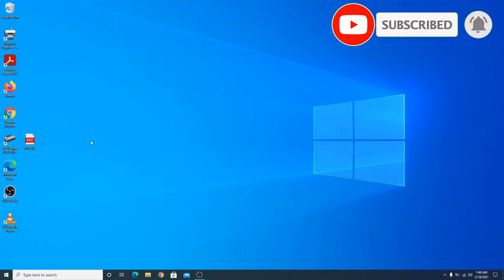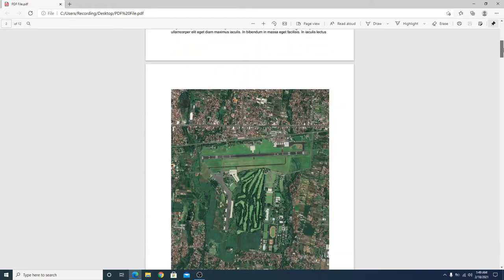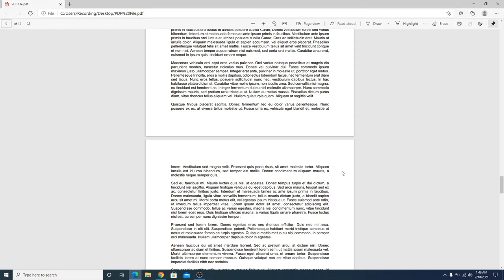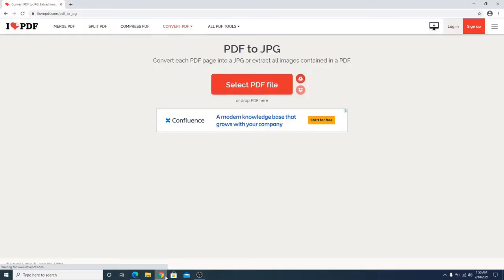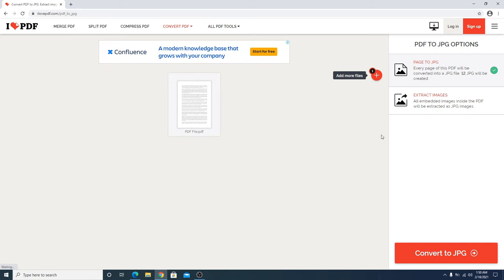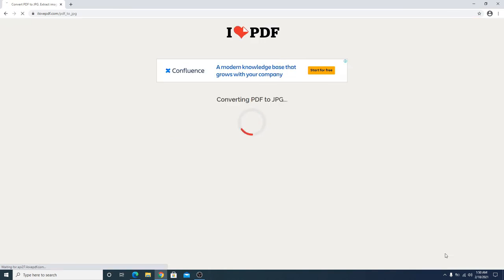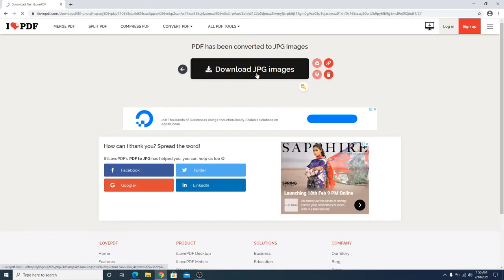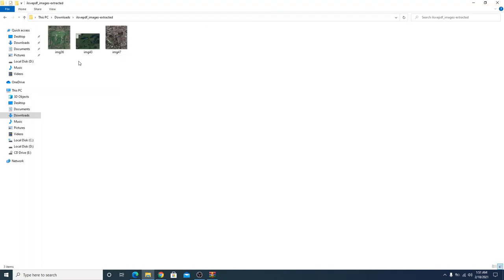How to Extract Images from PDF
This video guides about how to extract images from pdf. Extracting PDF images means that we are going to take out images from pdf file and save them separately.

Extracting images from pdf is quite a simple procedure if you follow the steps as shown in this guide and you are not required to download any software, we are going to use an online tool, so that you can use it on windows 10, mac as well as your mobile devices.

Link for tool to Extract all Images from PDF Online

The best feature of this tool is that its very easy to use and it allows you to extract pictures from pdf for free.

Just upload your pdf file and it will automatically extract photo from pdf document.

Hopefully after watching this video, you will learn how to extract images from pdf. If you still face any issue then write in comment section, I will surely respond to your concerns.

Cheers :)